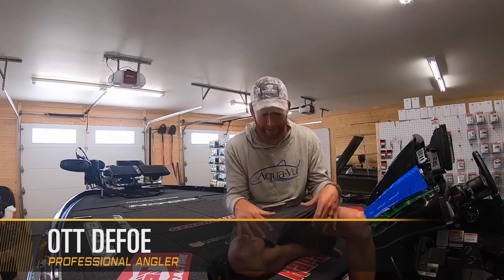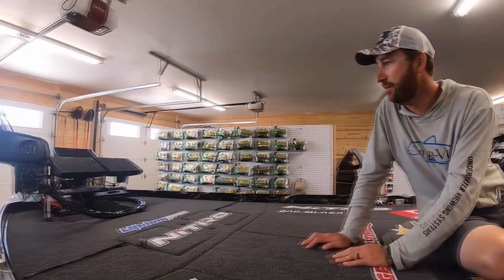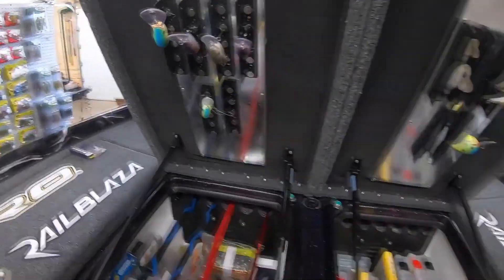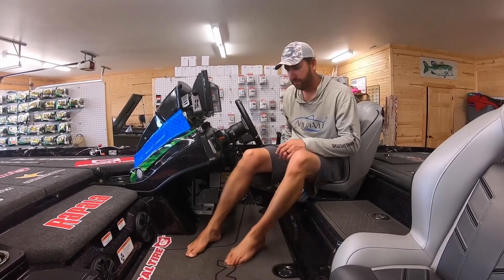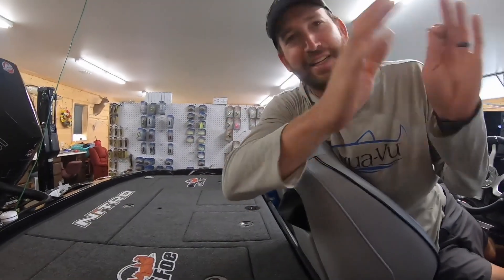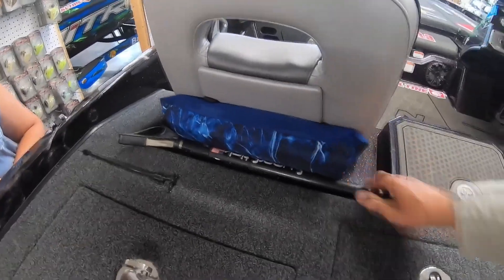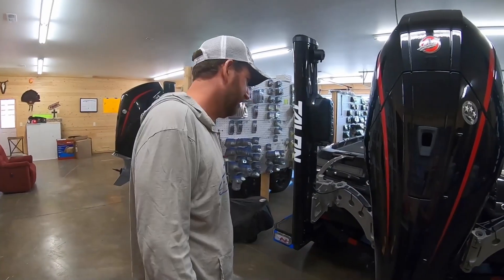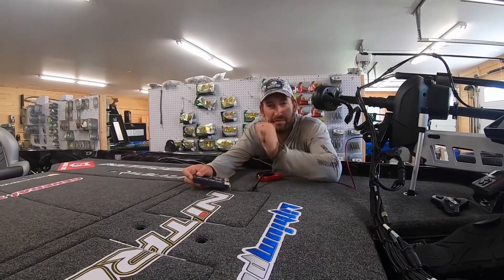2021 NITRO Z21XL Bass Boat Walkthrough with Ott Defoe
Ott Defoe took an early delivery of his all-new 2021 NITRO Z21XL bass boat, and shows off the layout and features of this high performance bass boat built for winning at the highest level of tournament fishing.

Max. recommended HP — 300HP